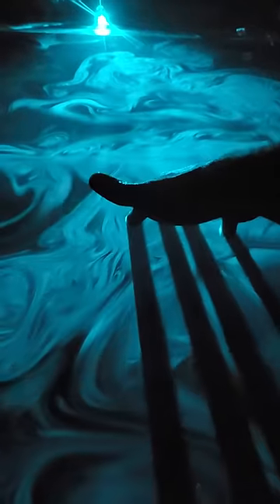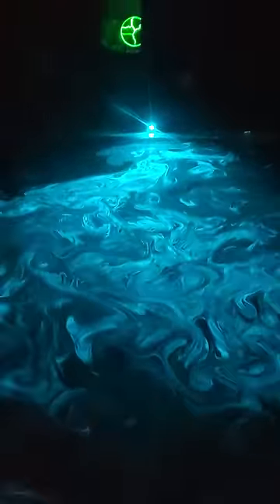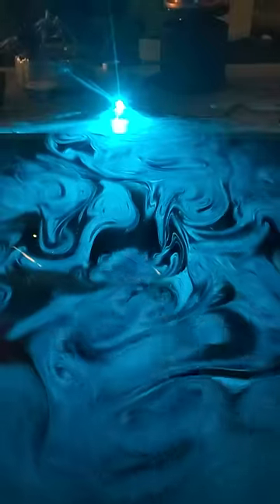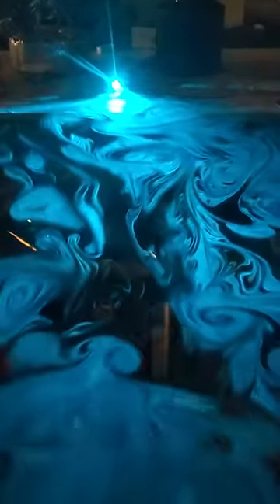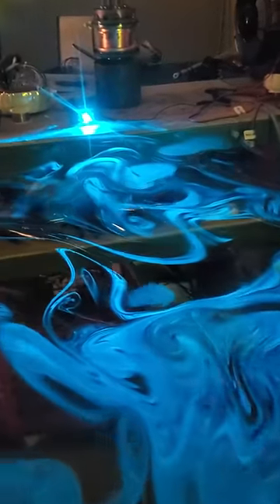laser liquid sky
cool effect with a cyan laser